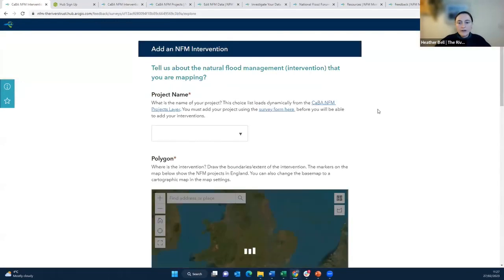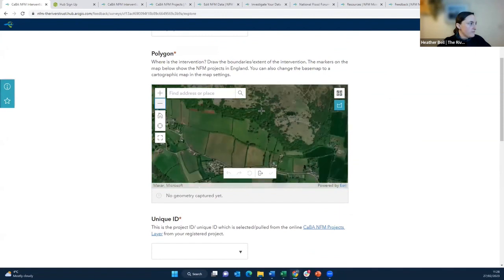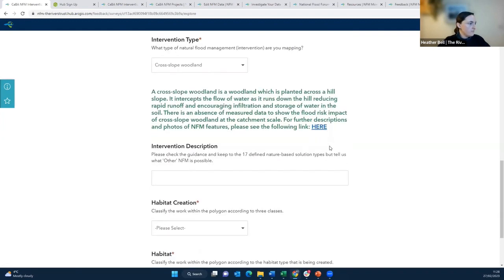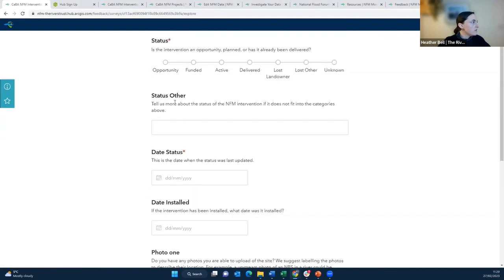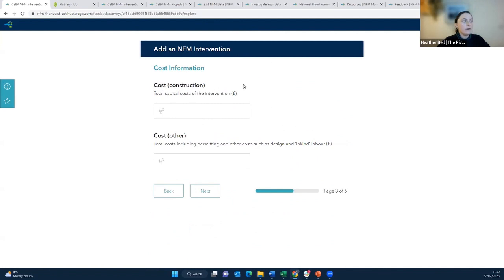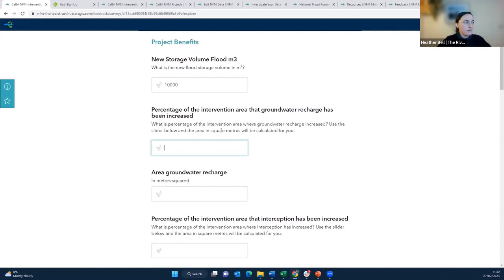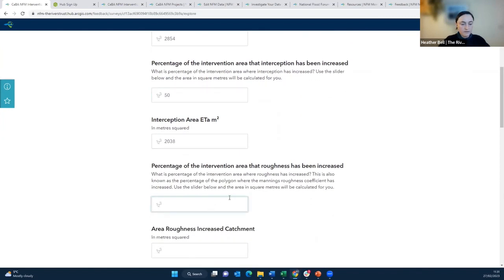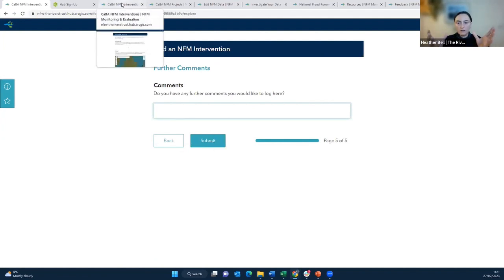Adding an intervention to the Natural Flood Management Hub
This video describes how to add an intervention to the Natural Flood Mangement Hub